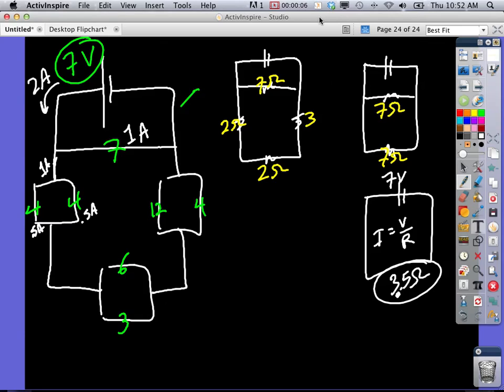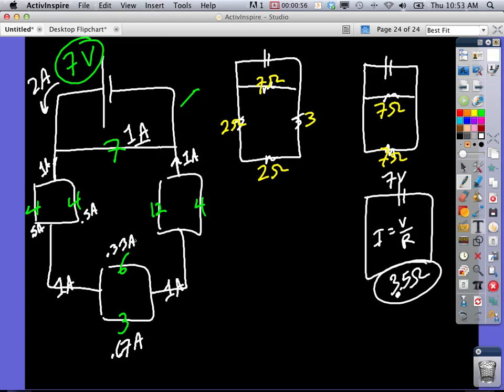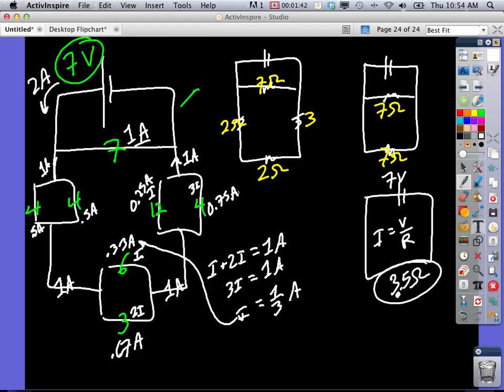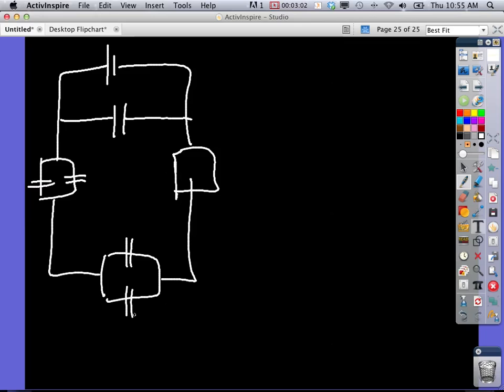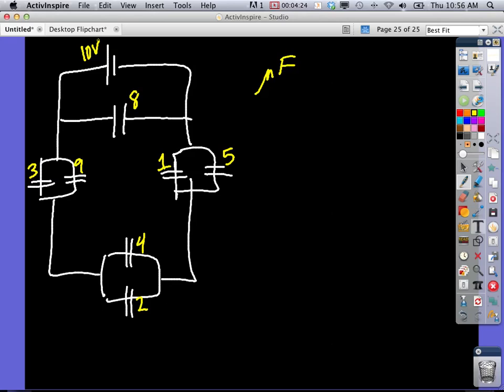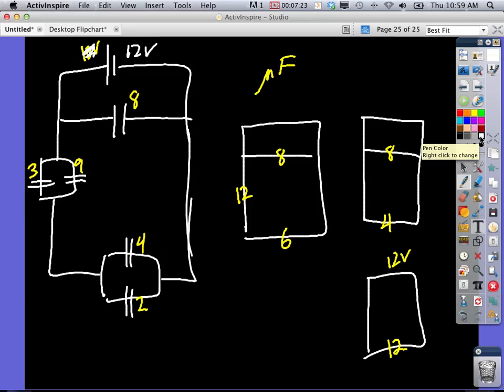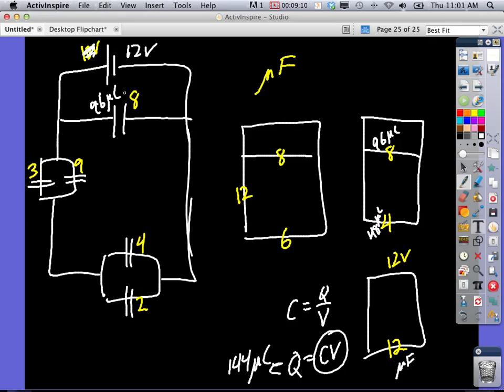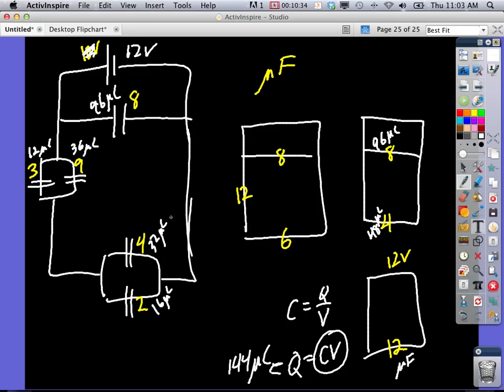reg circuit review 2